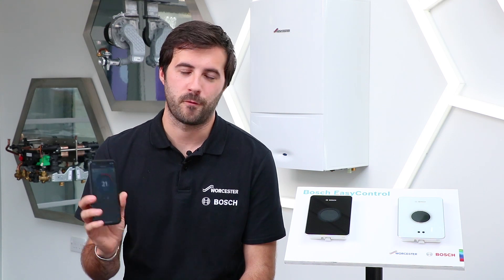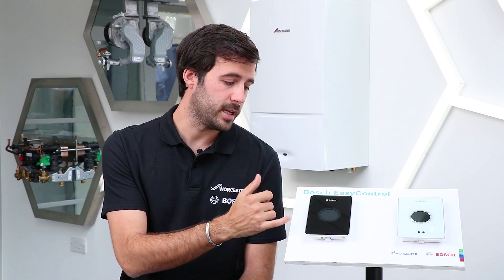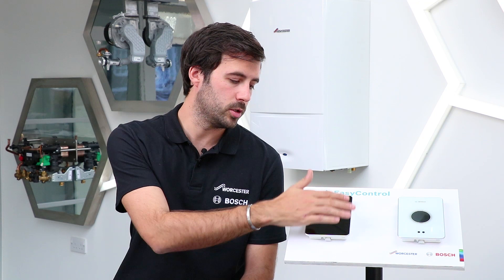Bosch EasyControl Smart Thermostat – Features & Benefits Part 1 | Worcester Bosch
Want to heat your house before you get home from a weekend away? Turn off the heating in an unused bedroom? Check your energy use anywhere from your phone?

With up to 12 years guarantee when installed with one of our boilers, the Bosch EasyControl is a smart thermostat which makes it easy to control your heating and hot water whilst saving energy. Now wired and wireless (with EasyControl RF Key) installation available.